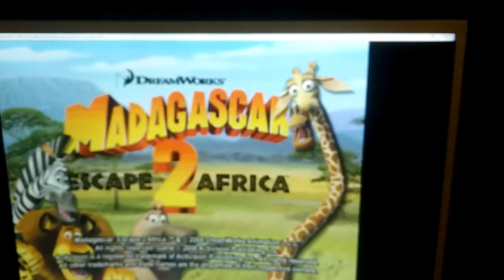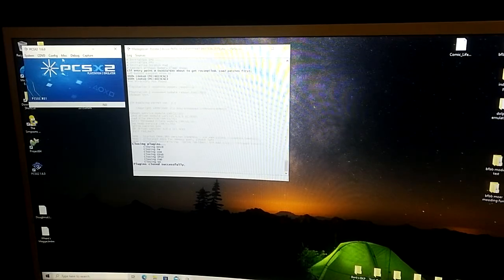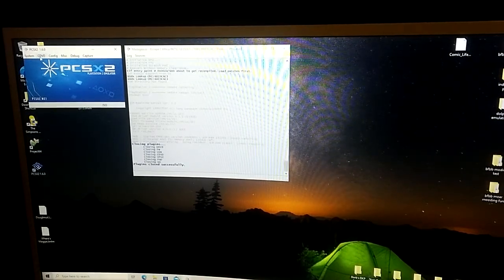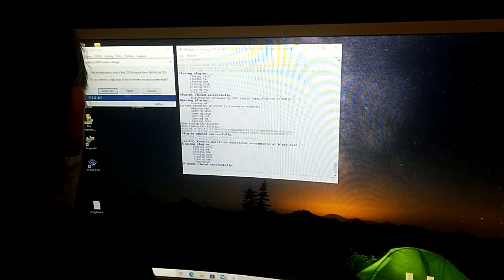Madagascar 2 PS2 the graphic glitch 10 times worst Part 1